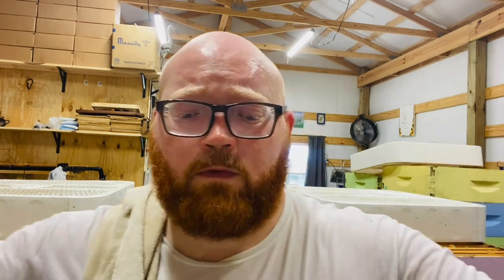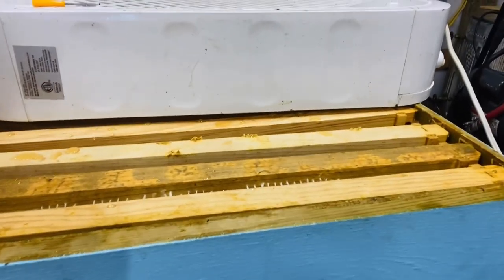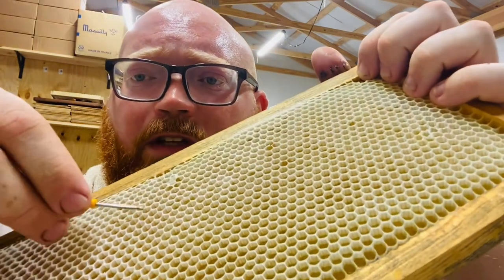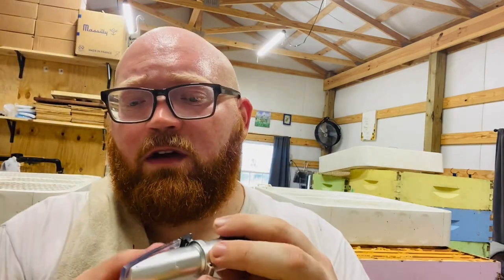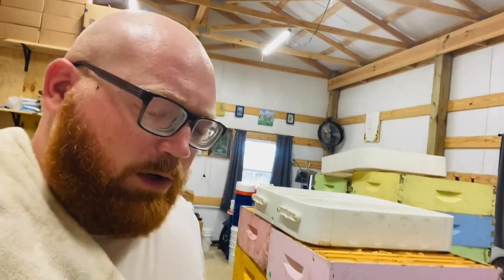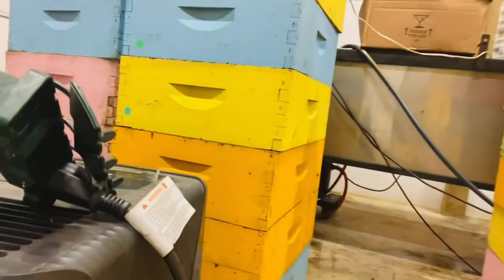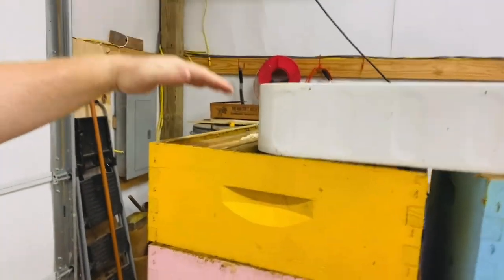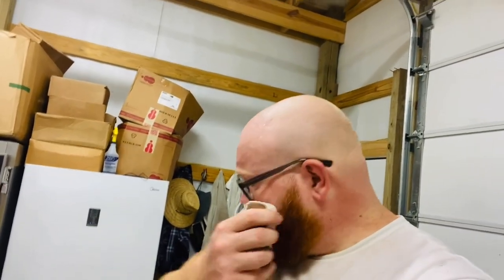What to do with WET Honey!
In this video I demonstrate my process for lowering moisture content in your honey supers.

It’s very effective and reasonably inexpensive. The dehumidifiers can get pricey. The models I use are normally around $300 but I bought them discounted because of some broken plastic.

This load of supers was averaging about 19.3 and was eventually brought down to about 18.2.